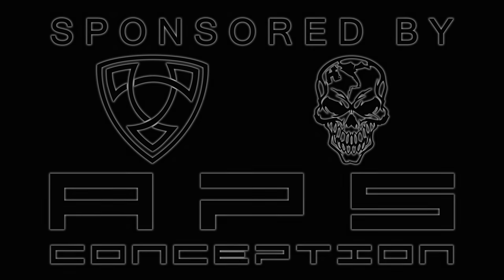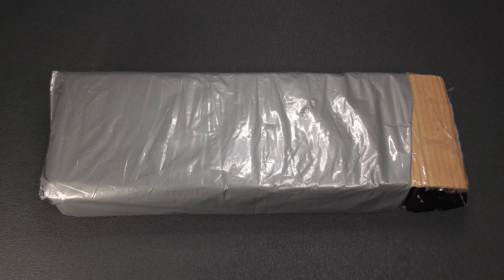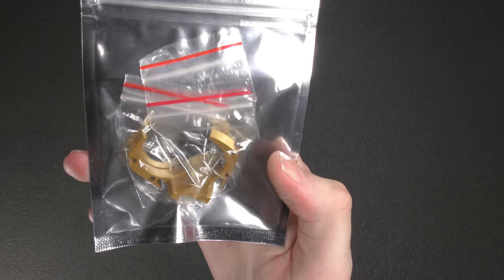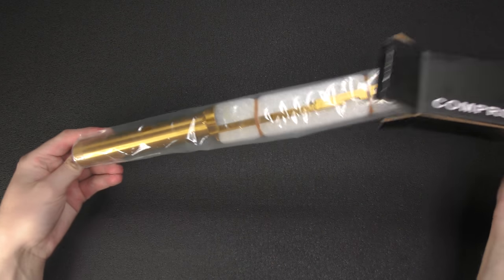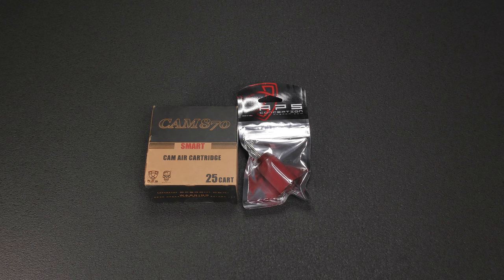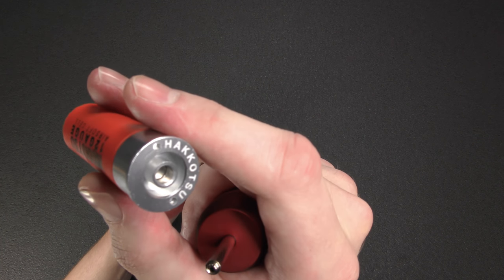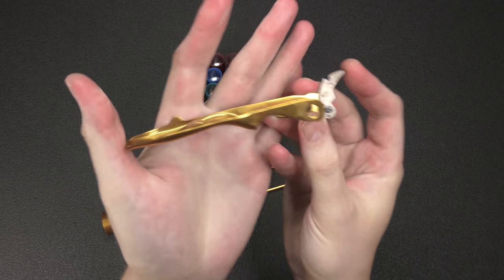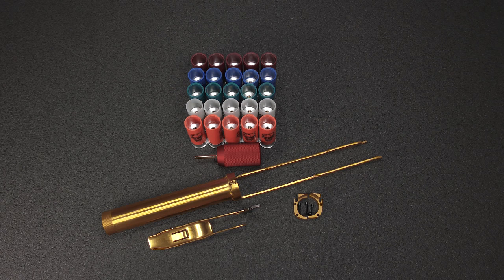[SPONSORED] Unboxing: APS CAM870 parts [4K]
In this video I unbox a sponsored shipment of APS CAM870 parts that I got from APS.